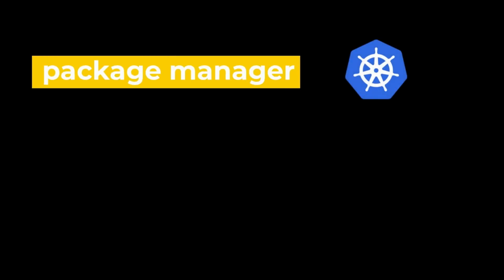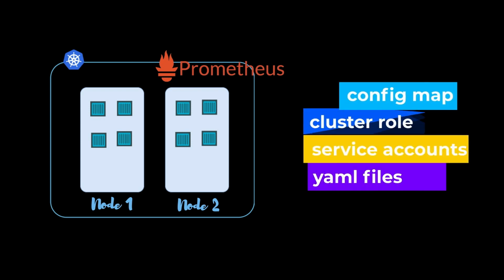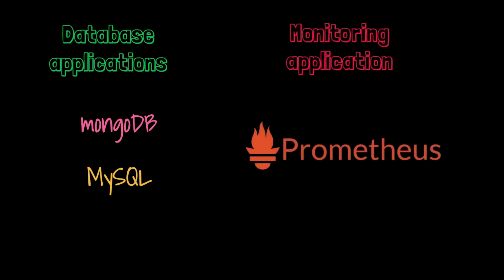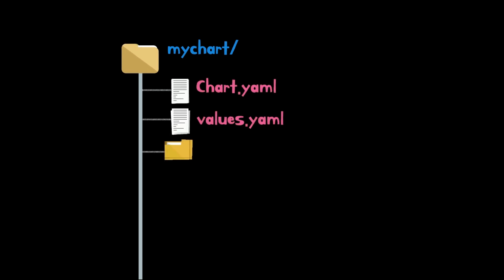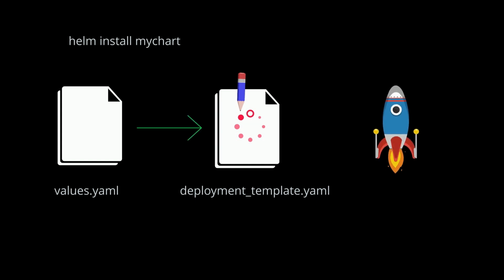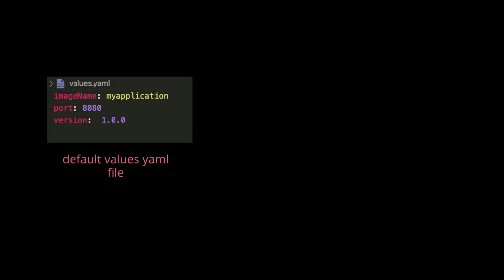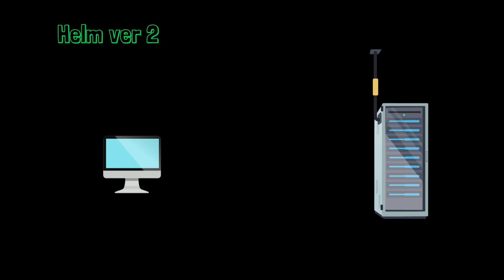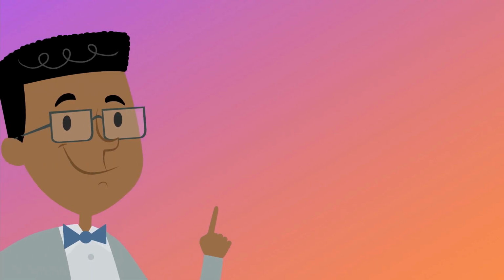helm charts tutorial | Creating your first Helm chart | Helm 3 for beginners | Kubernetes Tutorial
What are Helm and Helm Charts? When to use Helm and how to use it.
Probably you already heard of Helm and Helm Charts when using or learning Kubernetes. But what is Helm and a Helm Chart exactly? When and how to use it? And why is it so popular?

In this Kubernetes Tutorial, I explain exactly that - the main concepts and features of Helm, the package manager of Kubernetes.